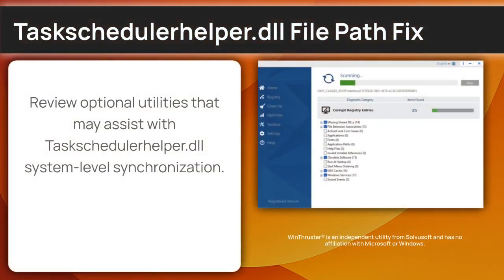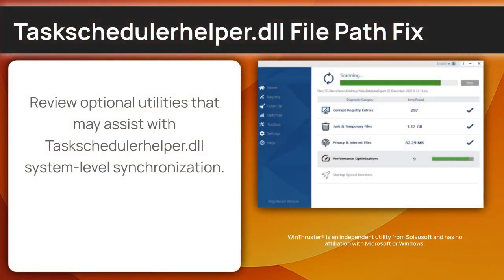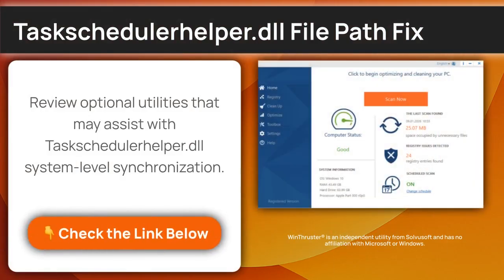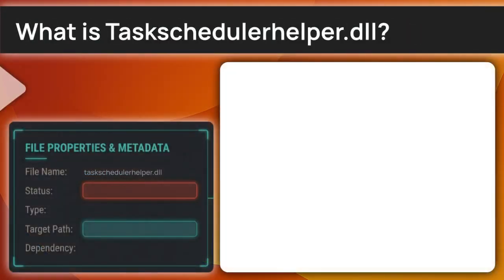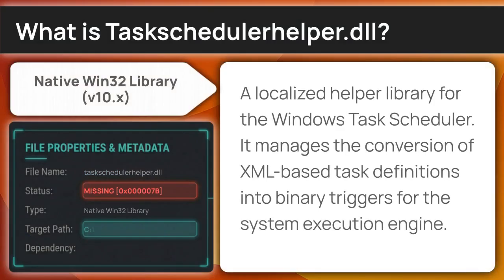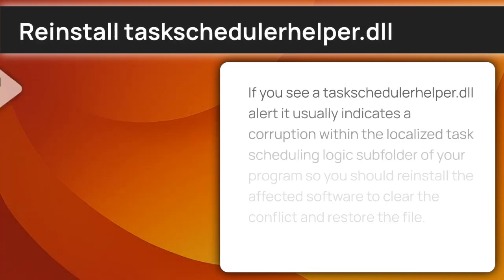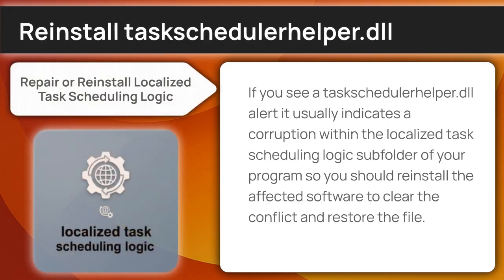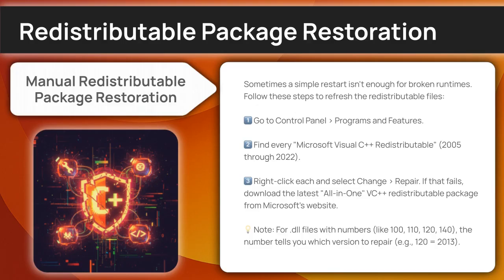Fix Taskschedulerhelper Missing!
Seeing a message indicating that Taskschedulerhelper.dll is missing or not found? This video explains the role of this DLL, why Windows depends on it, and how its absence can impact Localized task scheduling logic.

What is Taskschedulerhelper.dll?

Taskschedulerhelper.dll is classified as a Native Win32 Library DLL using the Native Win32 Library interface in Localized task scheduling logic. In the following steps, I’ll demonstrate standard troubleshooting procedures that may help restore normal operation.

▶ In This Video, You’ll Discover:

- Discover more about the taskschedulerhelper.dll file
- Redistributable Package Restoration
- Reviewing taskschedulerhelper.dll requirements and compatibility

Timestamps:

00:00 - The Basics
00:17 - Study the taskschedulerhelper.dll file properties
00:35 - Restoring connections between taskschedulerhelper.dll and its dependencies
00:55 - Reinitializing system services with a reboot
01:14 - Advanced Windows Image Repair
02:00 - Proper handling of external library files